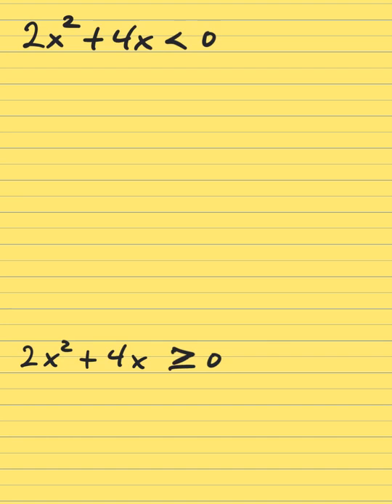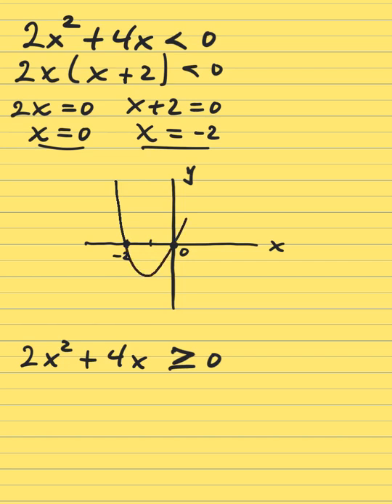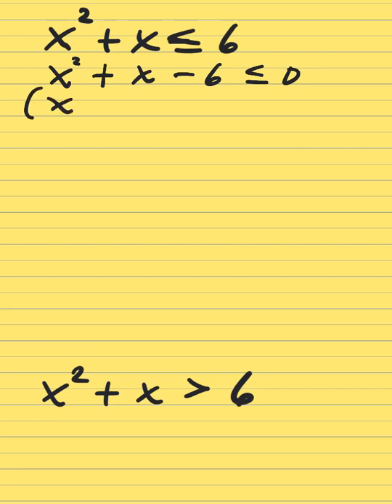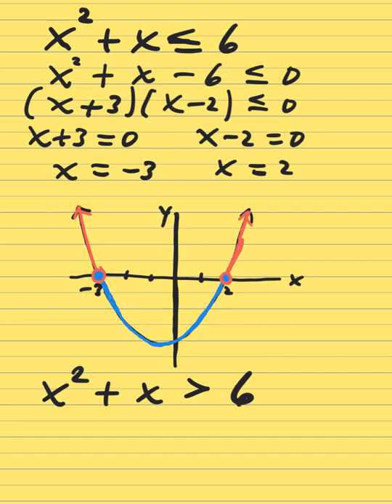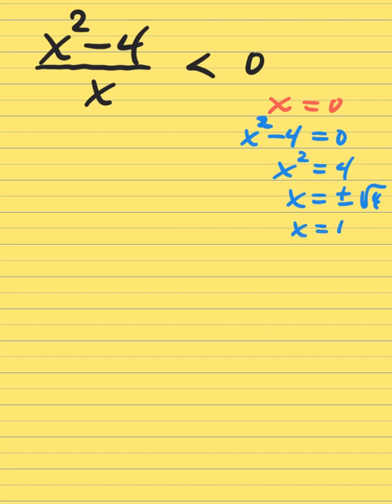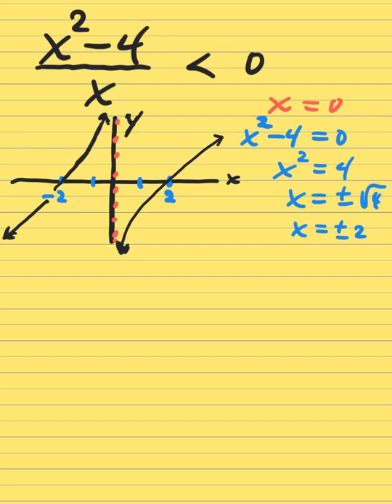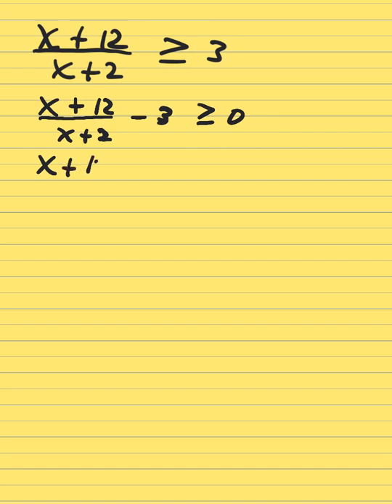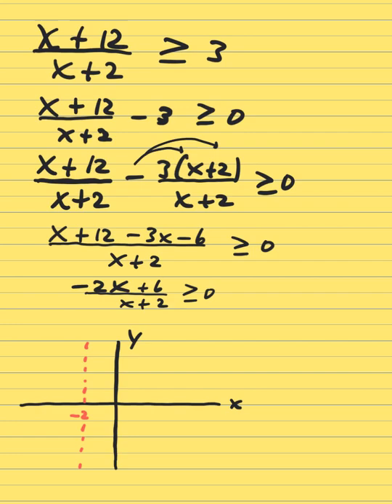Quadratic and Rational Inequalities